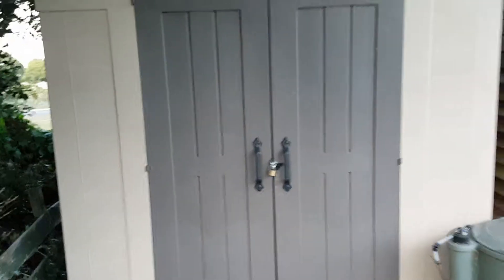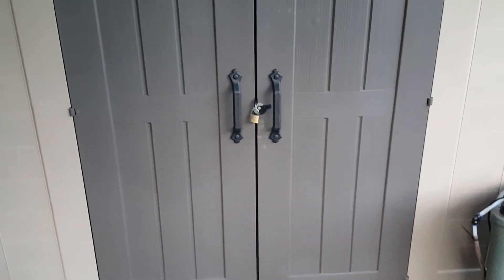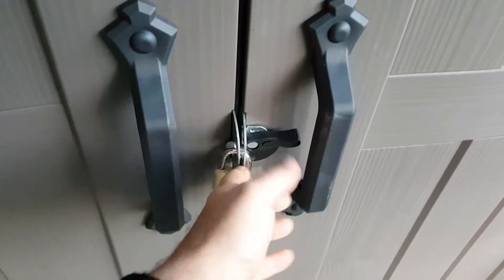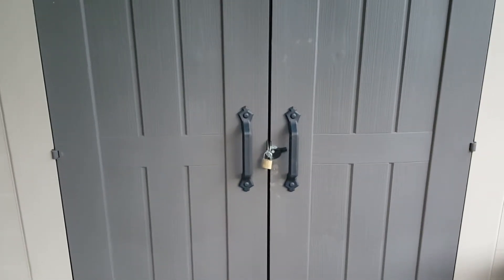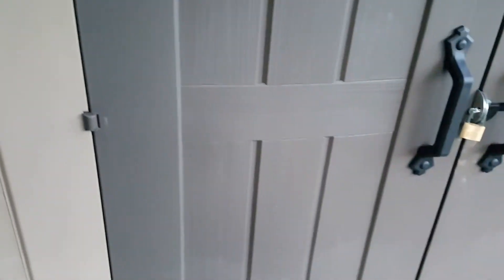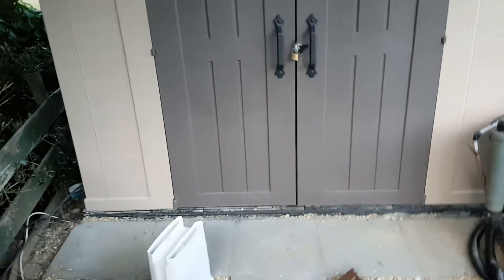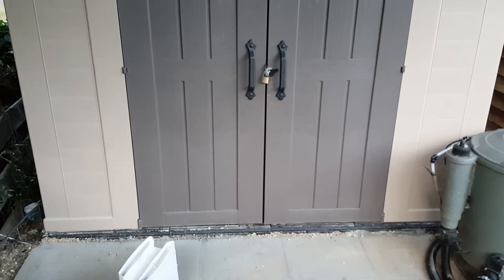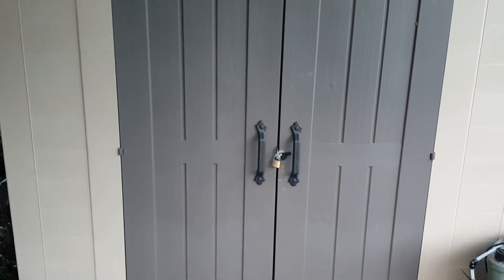Keter plastic shed ,,,its good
Short and sweet would never buy wood again